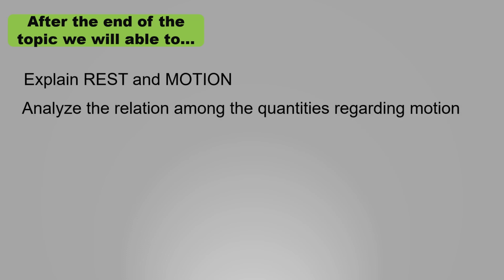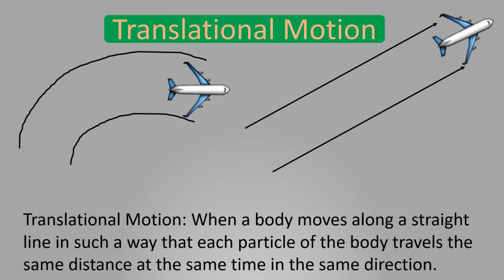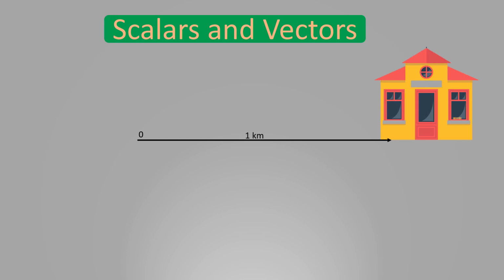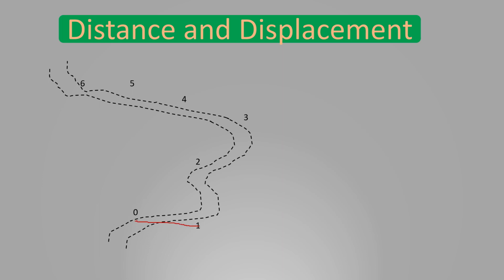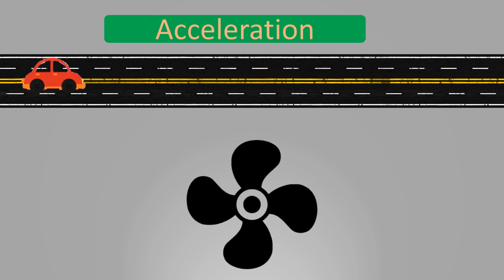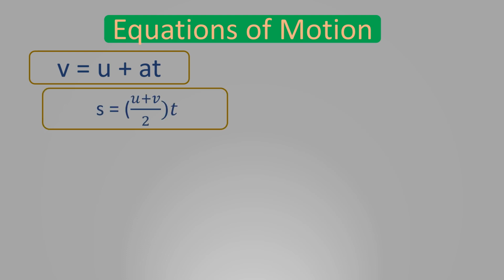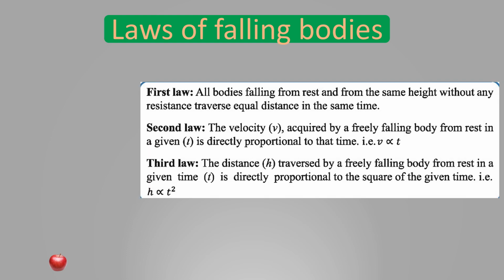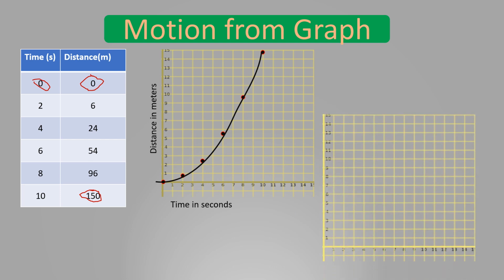motion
in this video you can get a clear understanding about motion and analyze motion from graph